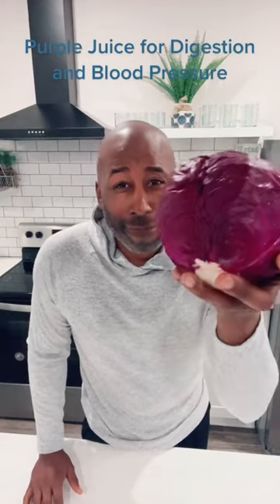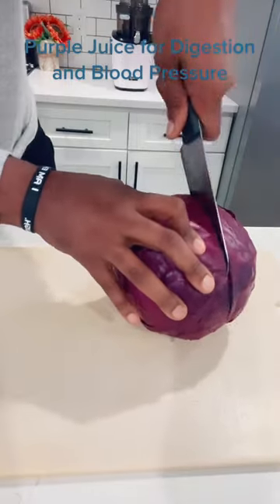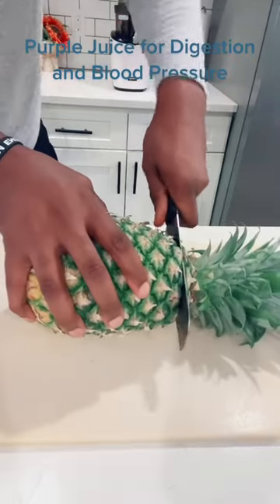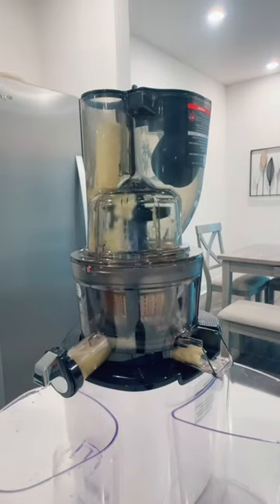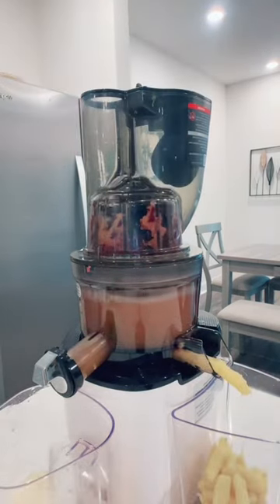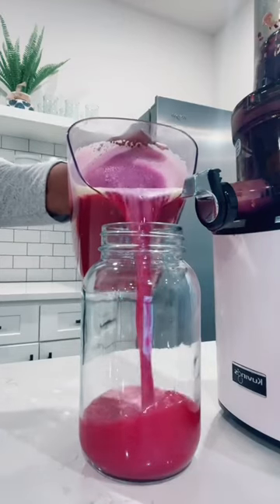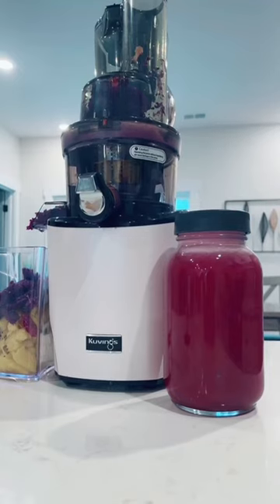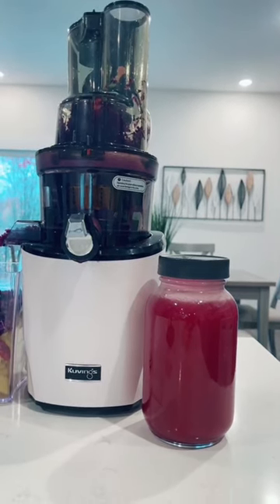Purple juice for digestion and blood pressure